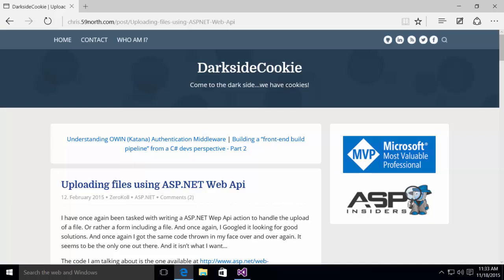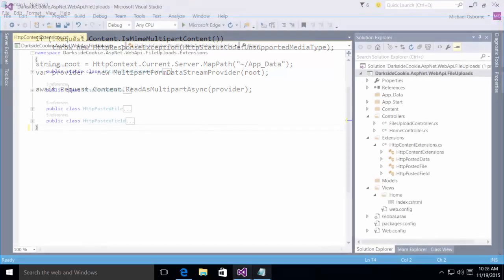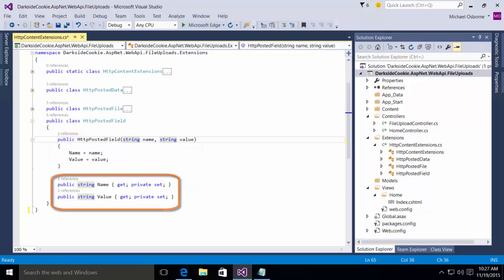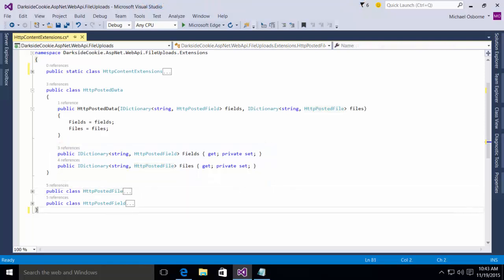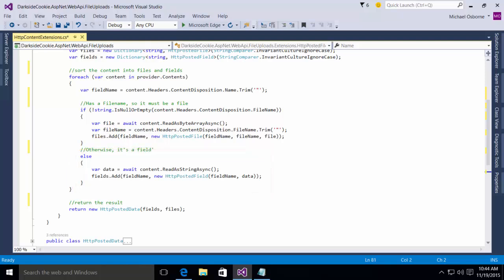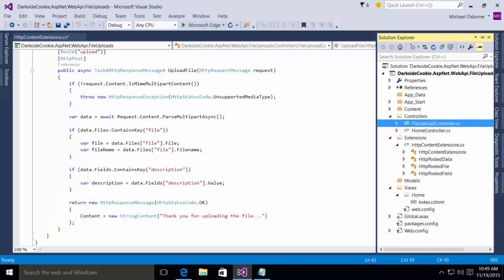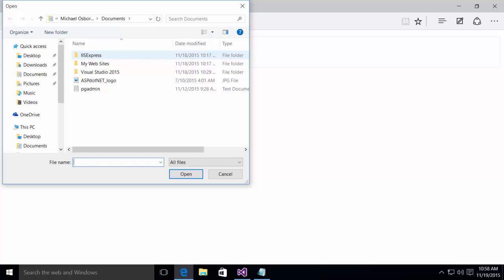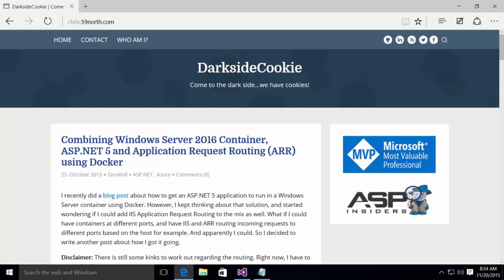Uploading Files Using ASP.NET Web Api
In this video, we show a solution for uploading files using an ASP.NET Web Api.  The video was inspired by a blog post by Chris Klug